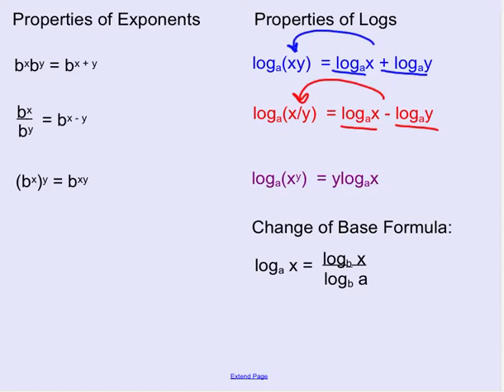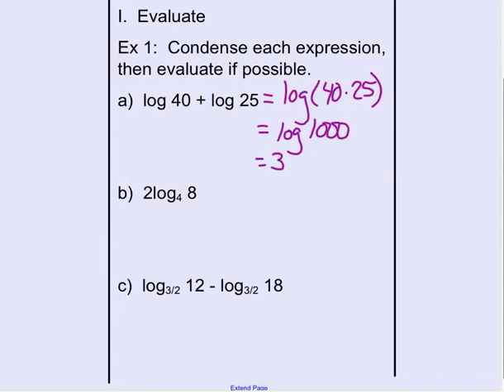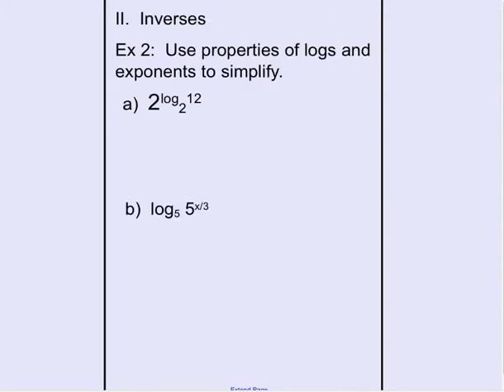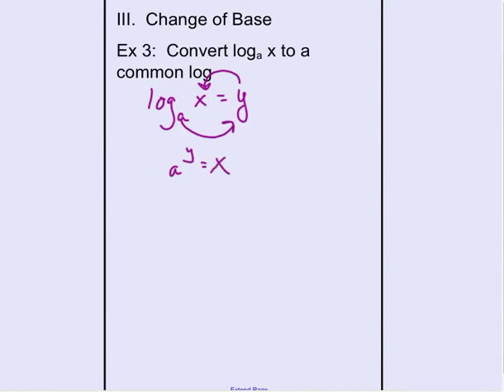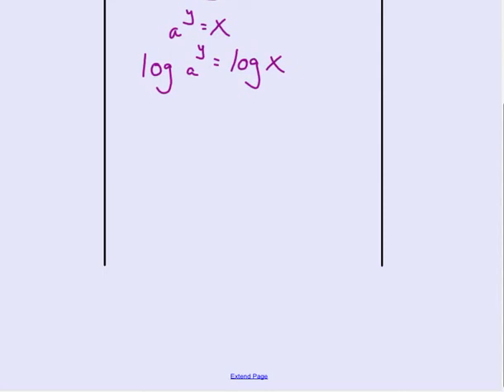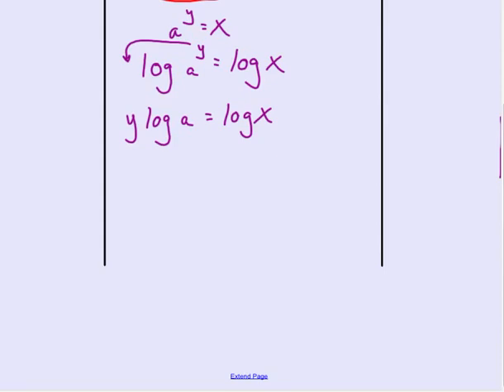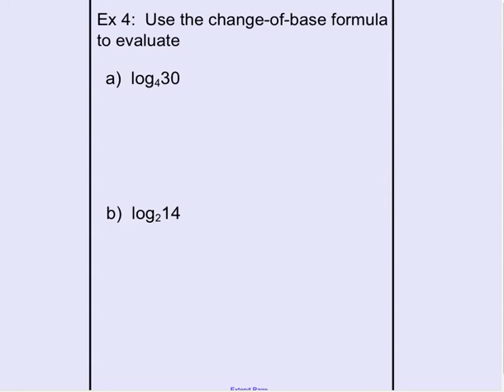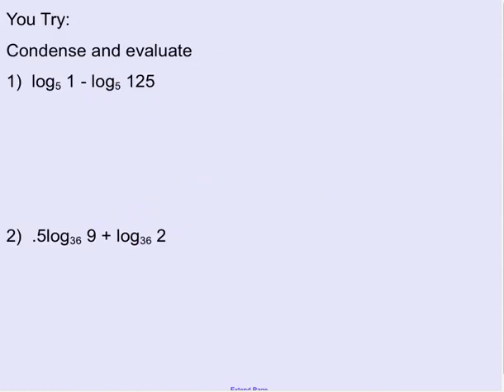Properties of Logs